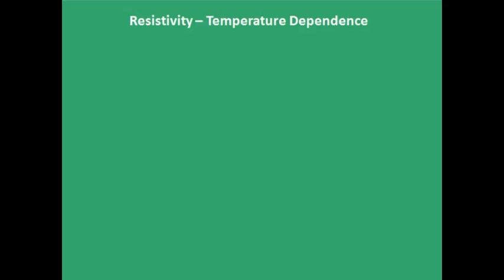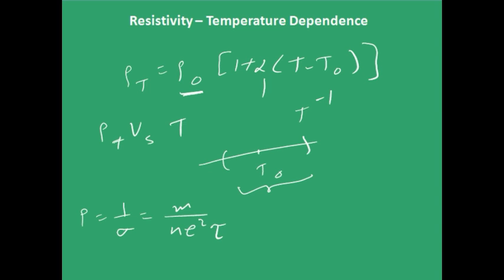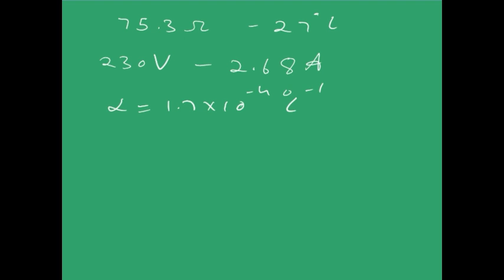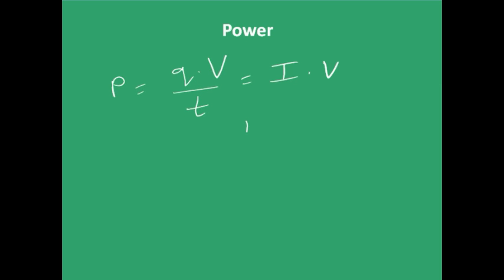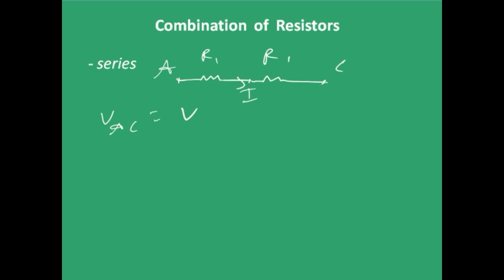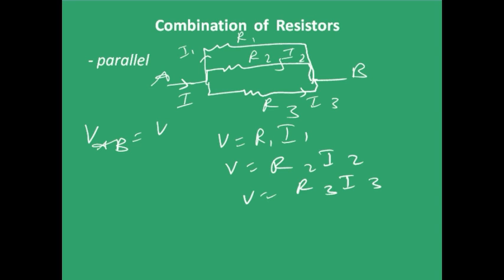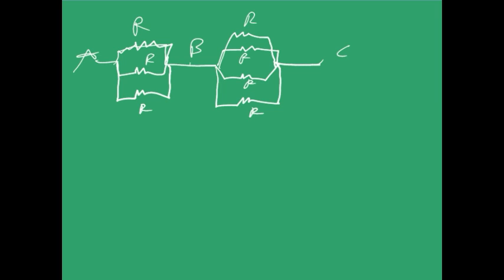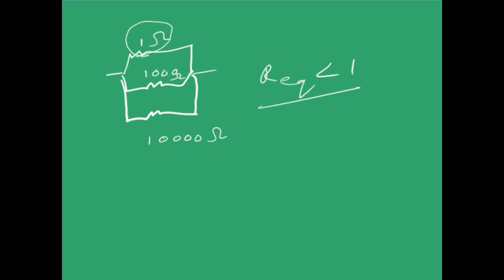Class 12 Current Electricity Part 3